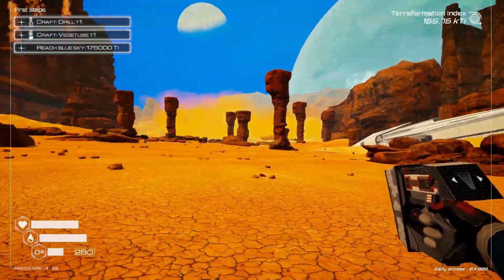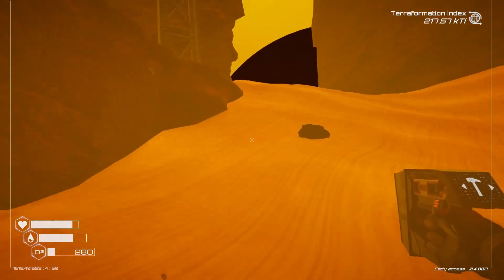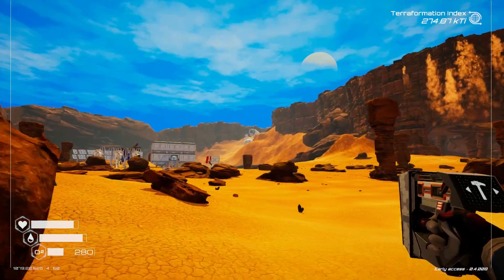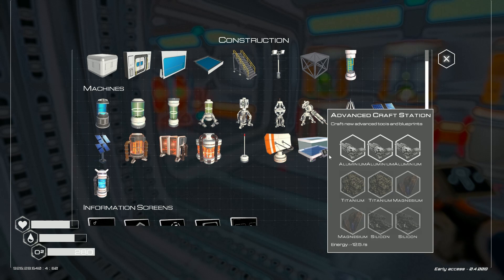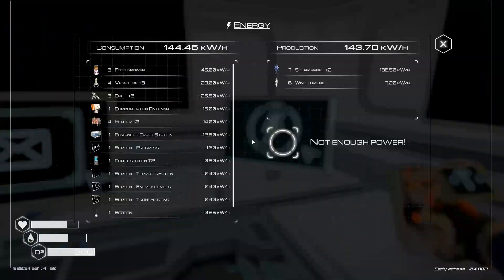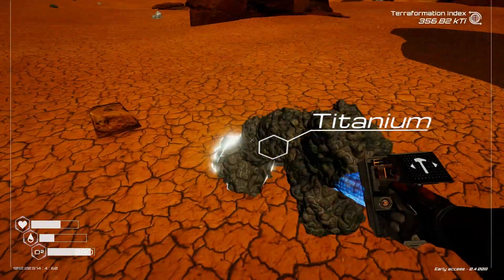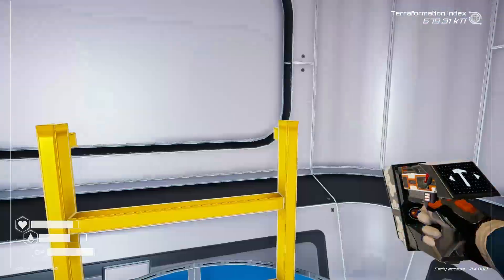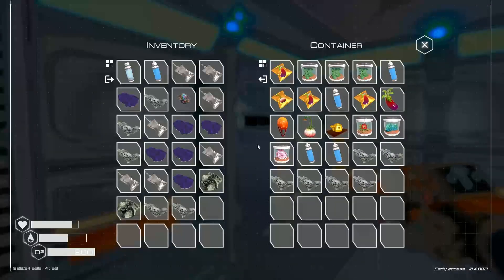The Planet Crafter: Episode 5 - Feeling Like a Mandalorian Jetpacking Around Our New Cloudy Skies